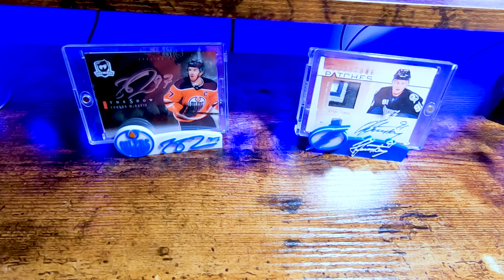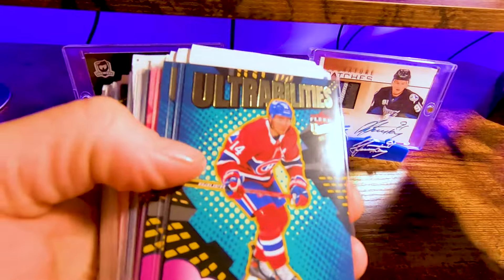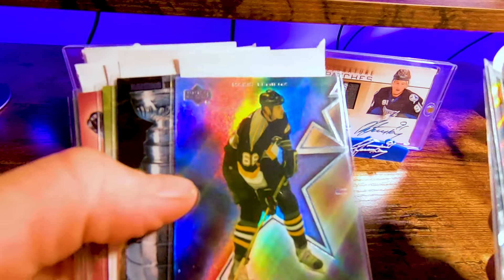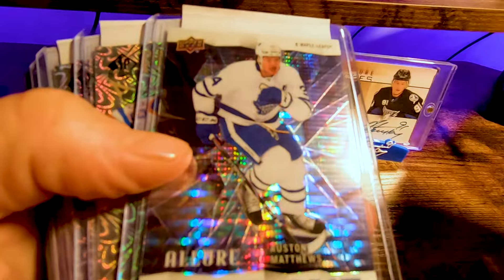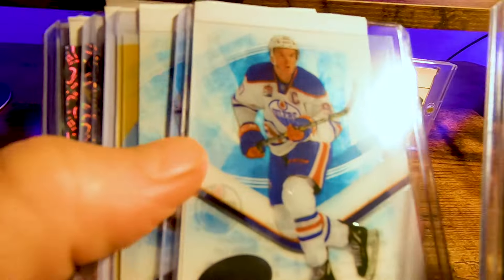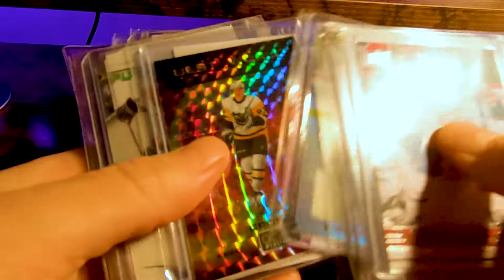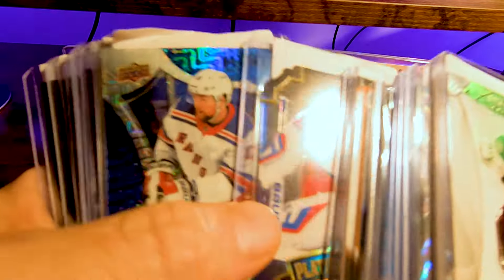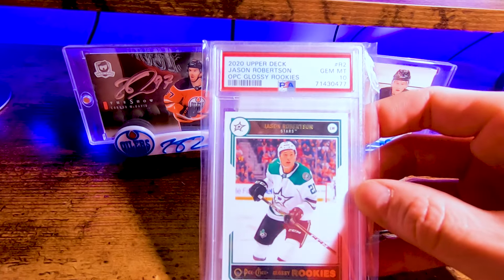Check Out The Cards I Buy to Grade And Flip From ComC to eBay!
Big ComC mail day!  Come check out some hockey cards!

Don't hit the notification button cause that thing is annoying as hell!